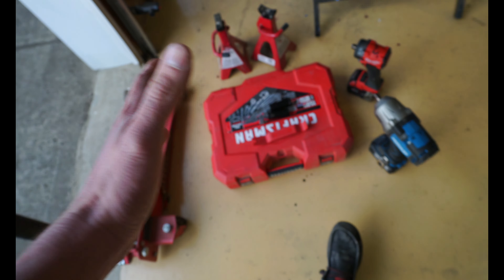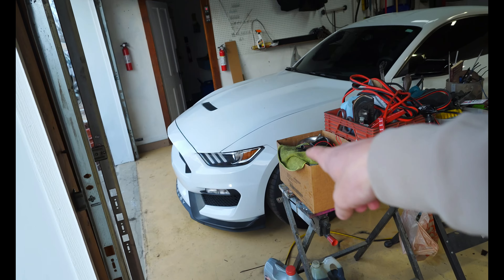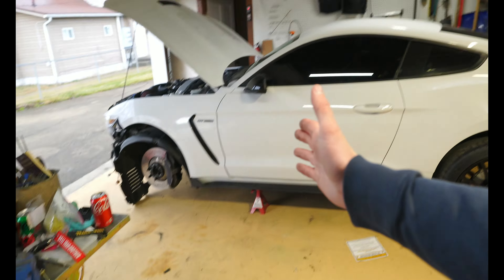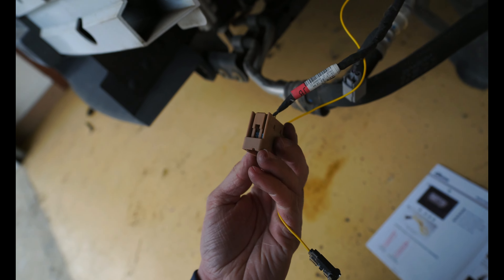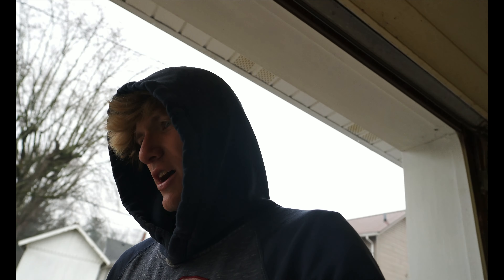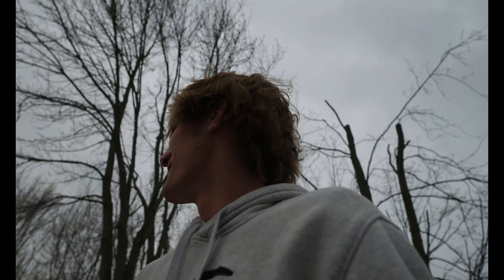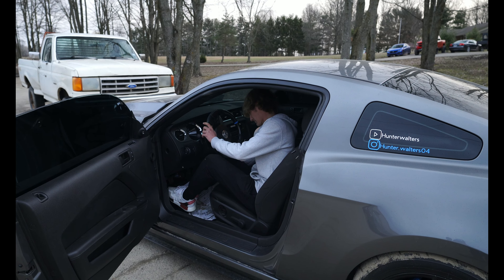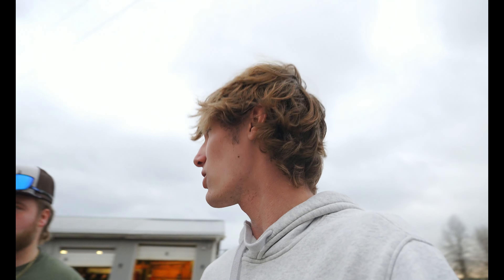Installing s650 headlights on the gt350!!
The s550 body styles make it more clear why the s197's are better, even working on them is so much better. But it looks SICK THOUGHHHHHHH